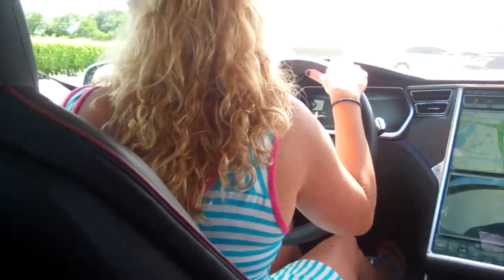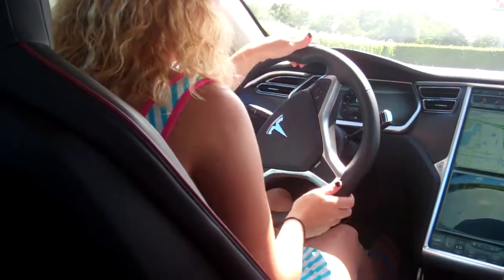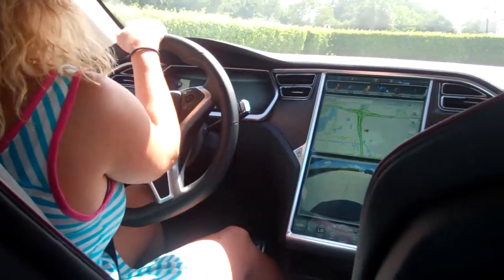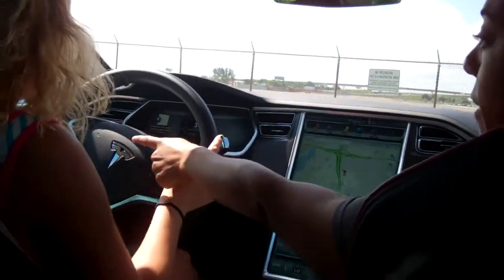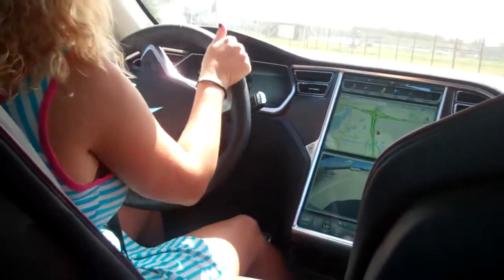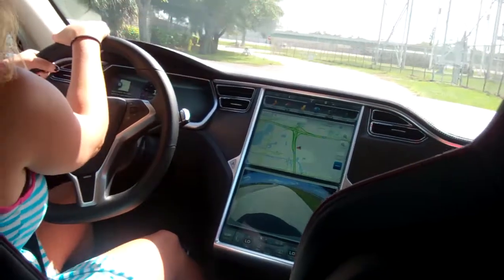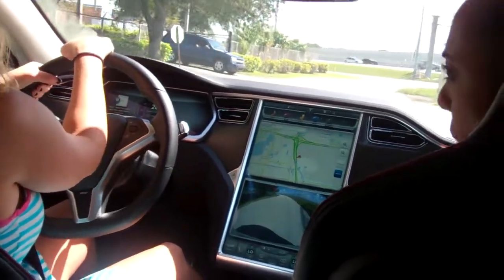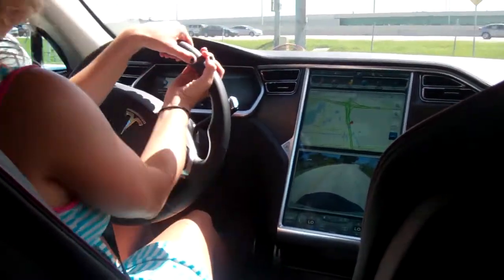Video 14 2)